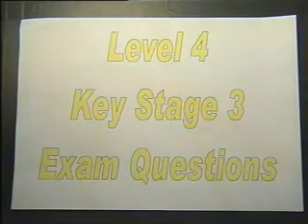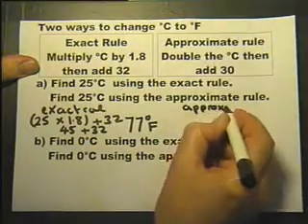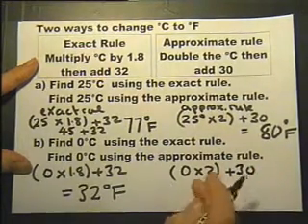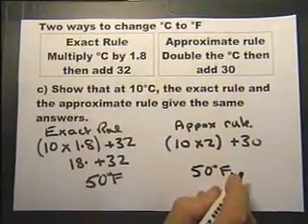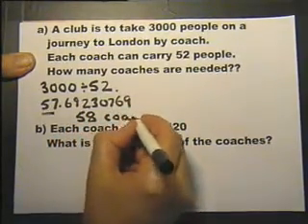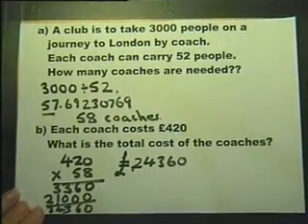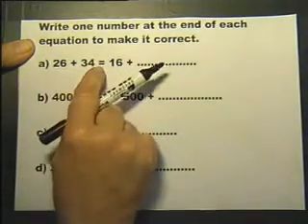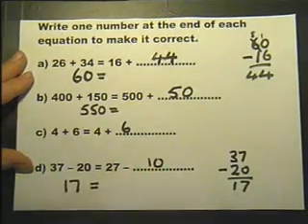KEY STAGE 3: Exam Type Questions. LEVEL 4. Part three